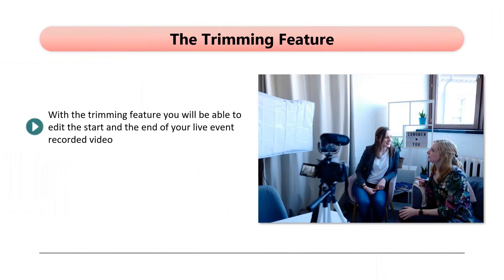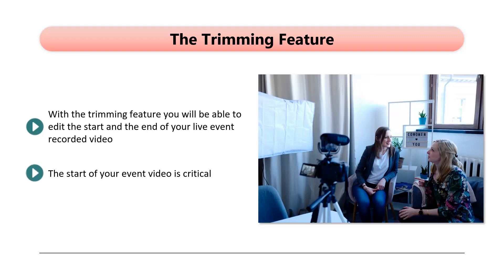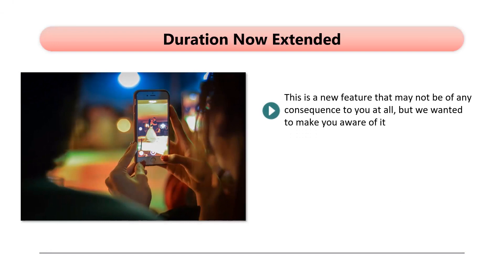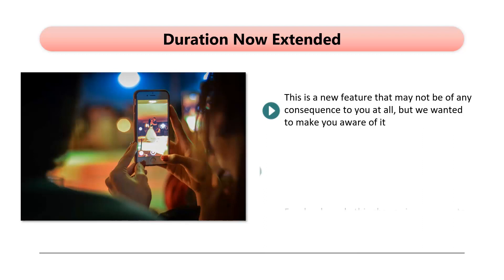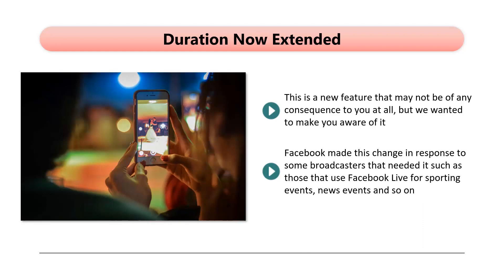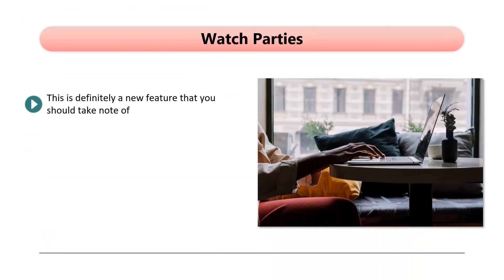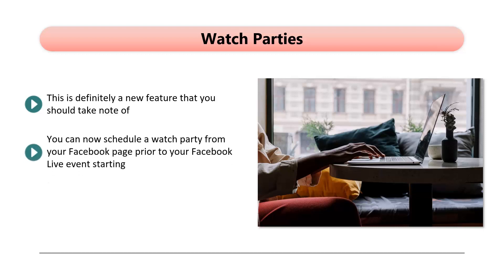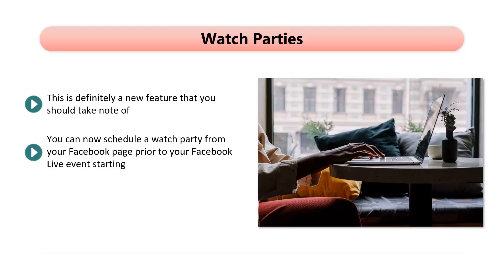06 Facebook Live New Features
About Course:
Facebook Live Mastery Video- Become a star in 10 days, do this 100% free video course. Become rich.